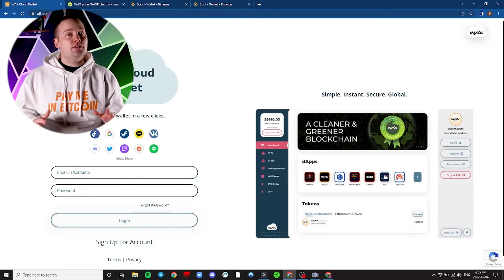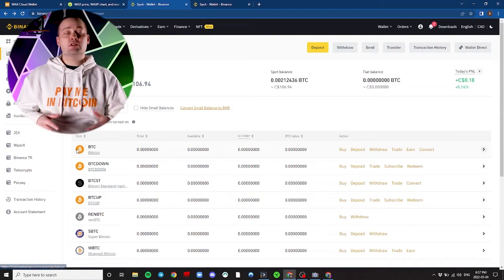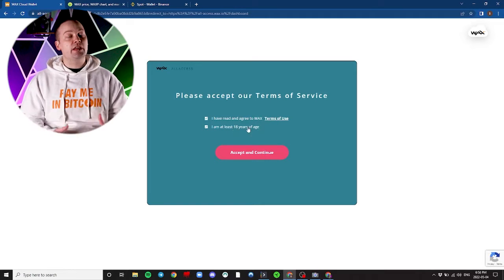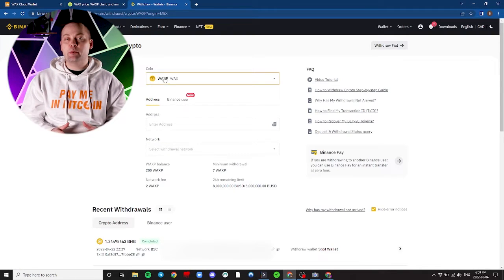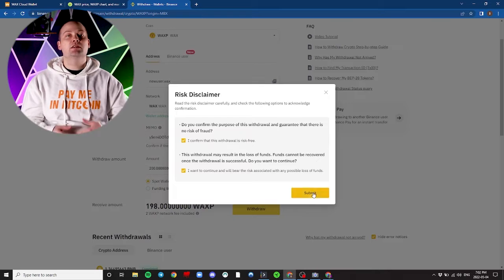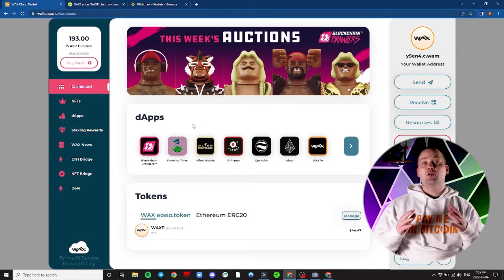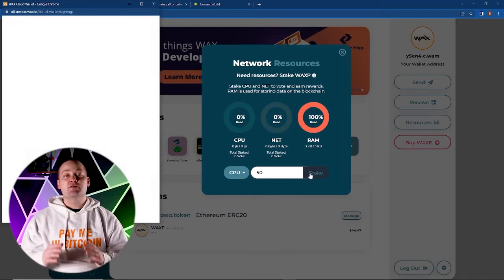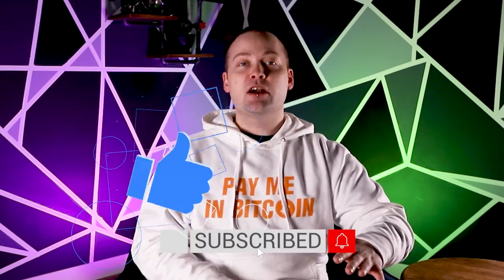How To Setup a Wax Cloud Wallet - A Step-By-Step Guide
How to set up a Wax Cloud Wallet account on the Wax Network in a few simple steps!

The Worldwide Asset eXchange (WAX) is the safest and most convenient way to create, buy, sell, and trade virtual items - to anyone, anywhere in the world.

Here at Blu Ocean Crypto we are your go to source for all things Play To Earn, NFT Games, and Cryptocurrency. We will cover gameplay, strategies, ROI analysis, and latest research. Through our connections, we’ll have interviews with project leaders so you can get the most direct information about the projects you're interested in jumping into.

0:00 Intro
0:21 Getting Started
0:46 Step 1 - Get some Wax
1:33 Step 2 - Creating Your Account
2:03 Step 3 - Send Wax to Your New Wallet
4:54 Step 4 - Add Resources to your Wax Wallet
5:33 Enable Two Factor Authentication
5:59 Until Next Time